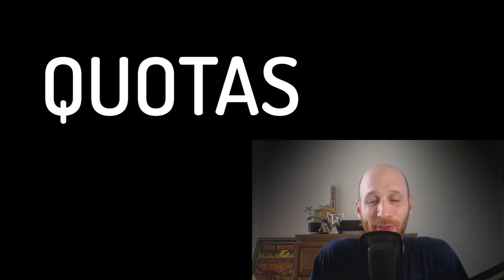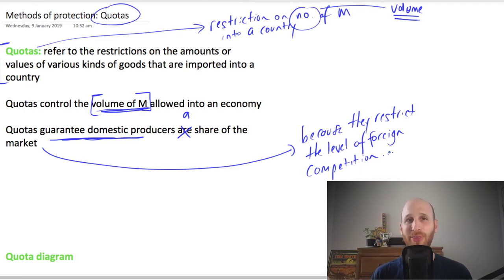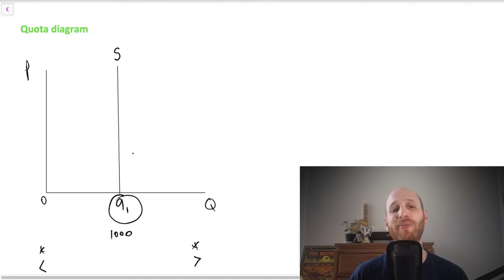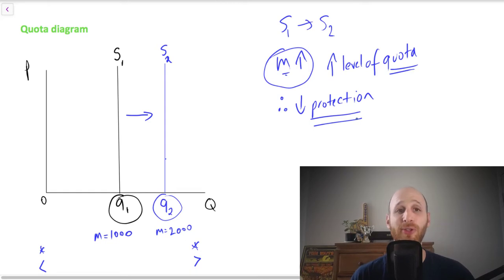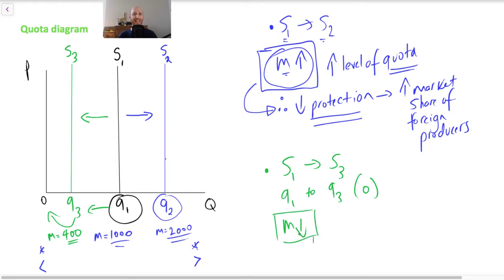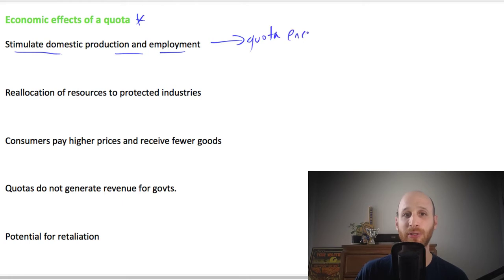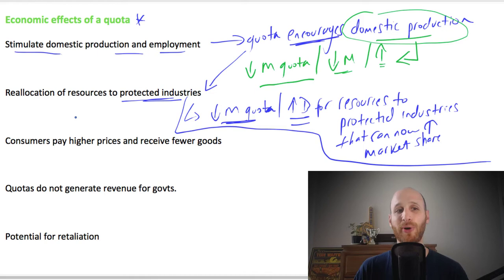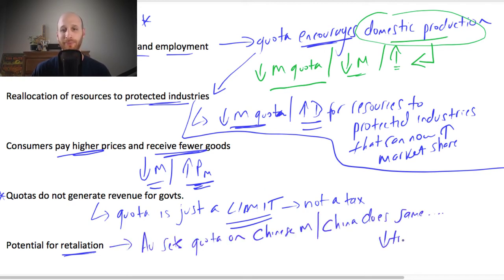Import QUOTAS in Economics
Another form of protection is the IMPORT QUOTA. Here, the government RESTRICTS the volume of imports that are allowed in.

And it involves a kind of counter intuitive logic: the higher the quota, the LOWER the level of protection.

Watch on!

NOTE: there are a couple of different options for drawing quota graphs. This is a simple introduction to show you the principles behind a quota diagram.

Quota graph:  0:30 to 5:12
Economic effects of a quota: 5:12 to 7:48